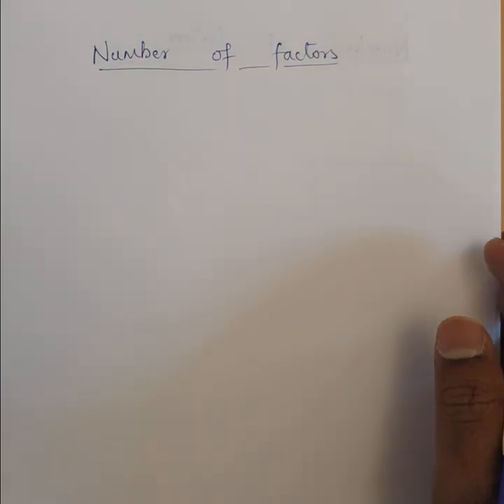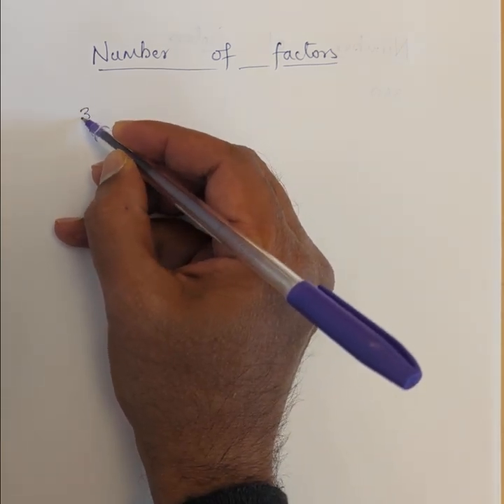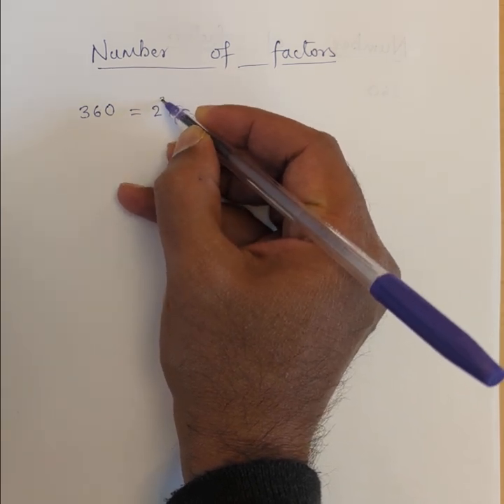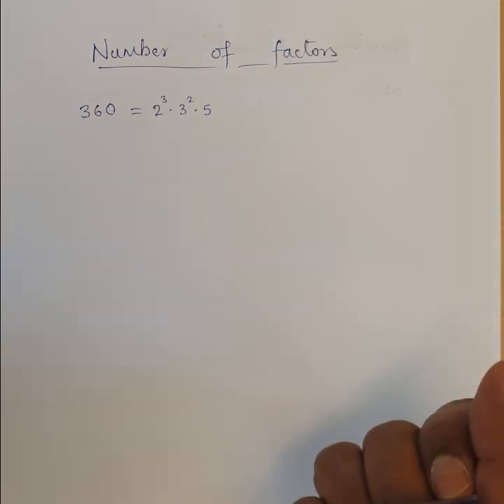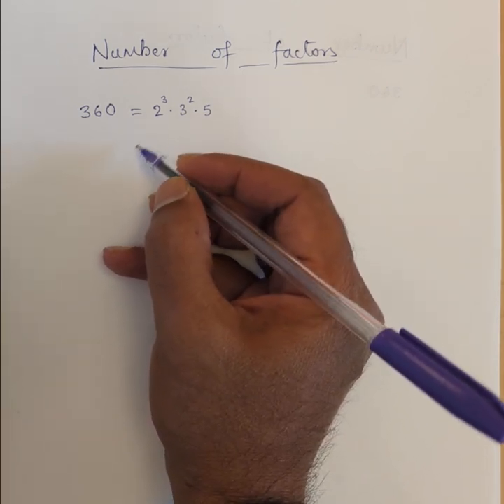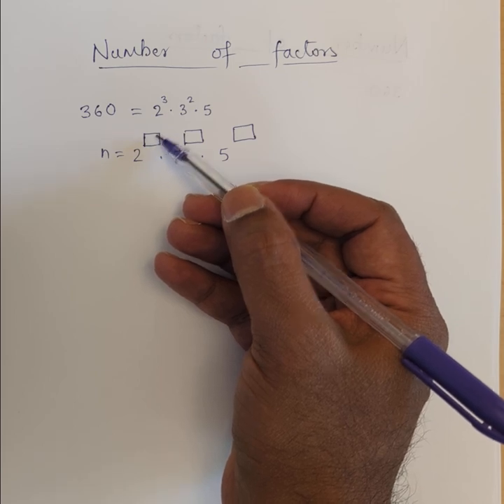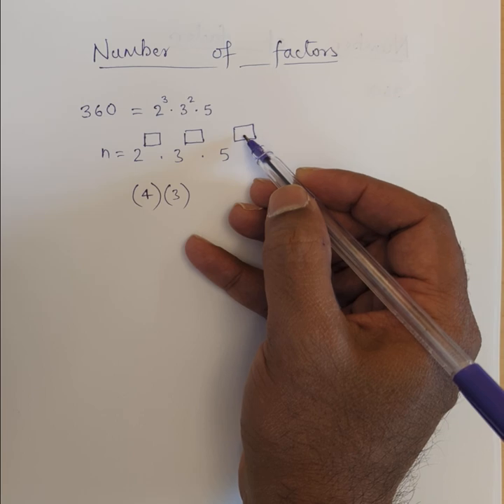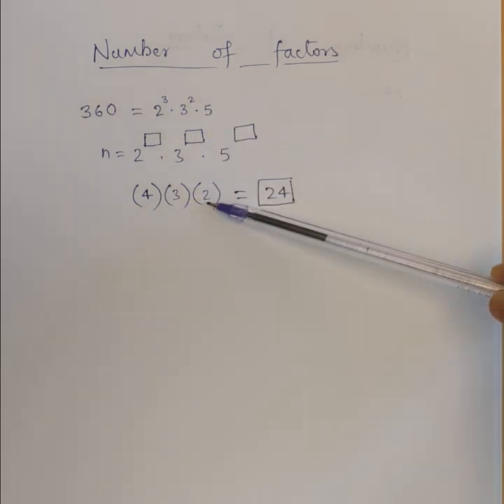Number of factors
This video shows how to find the number of factors of a positive integer